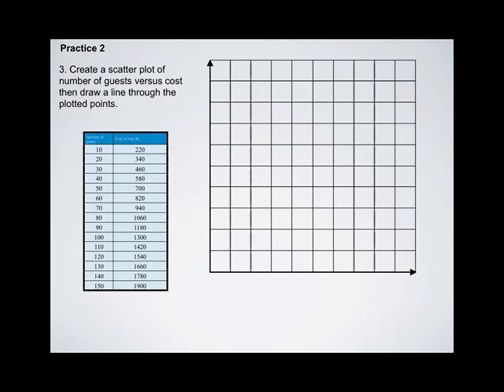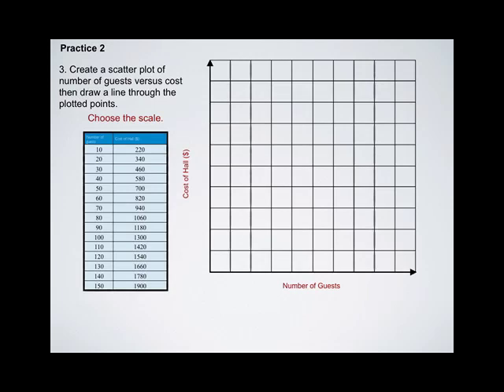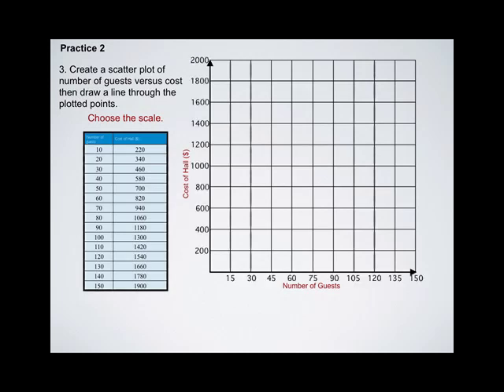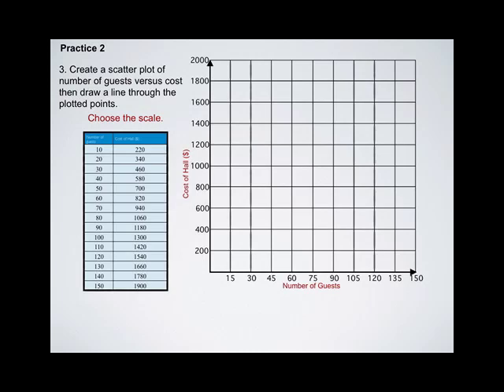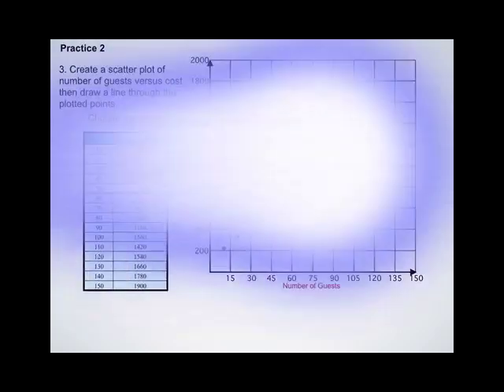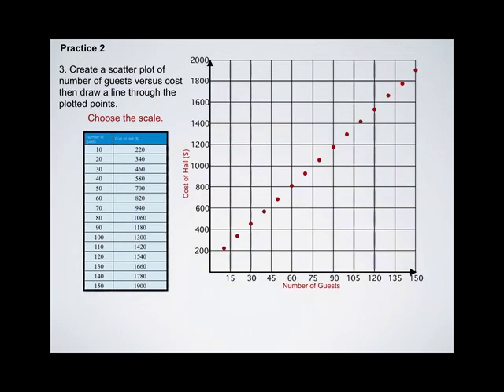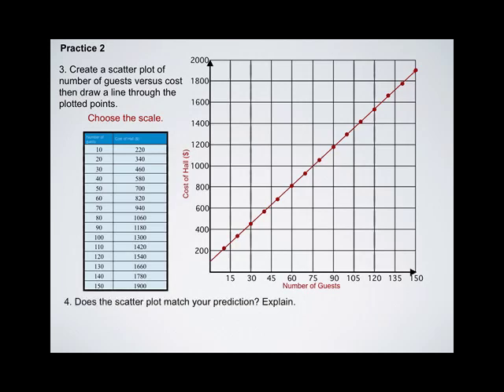Linear Relations Introduction 8